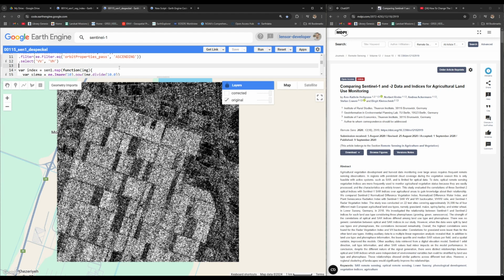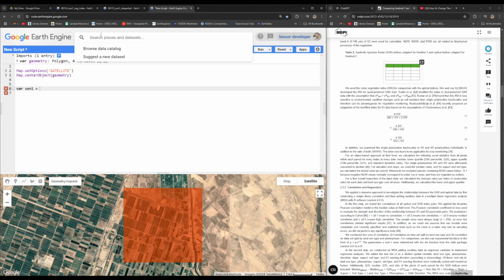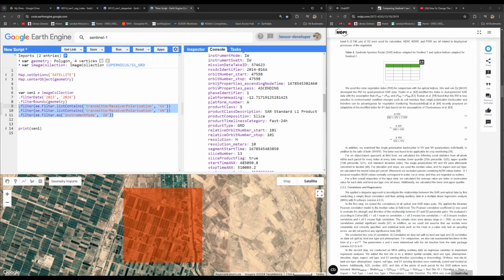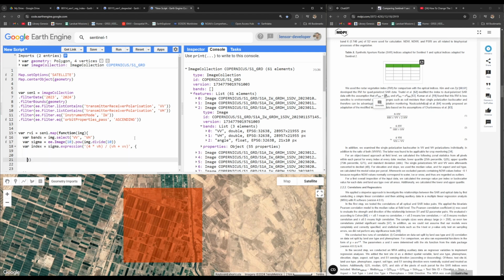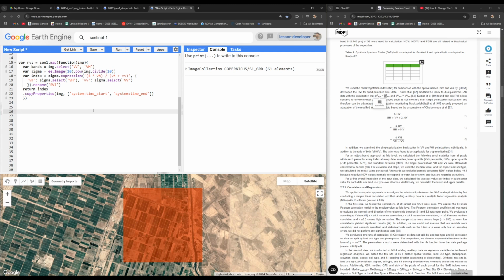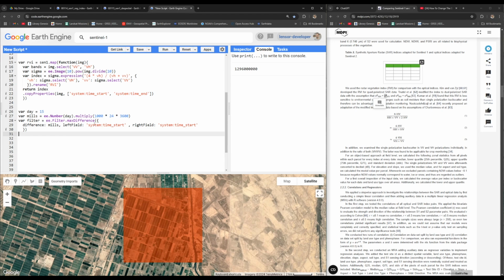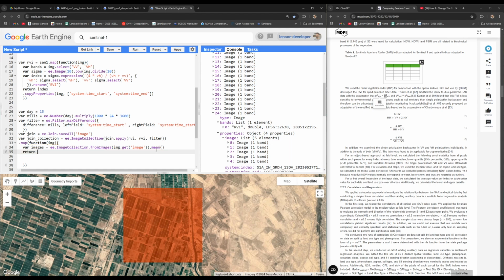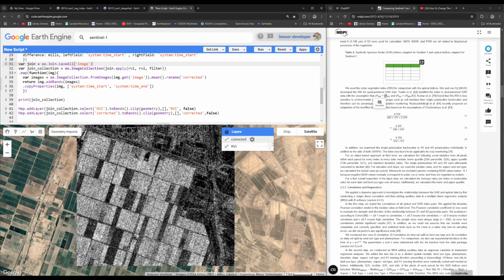Google Earth Engine Tutorial-99 Published: Sentinel-1 Speckle Filtering, using Time Series Analysis